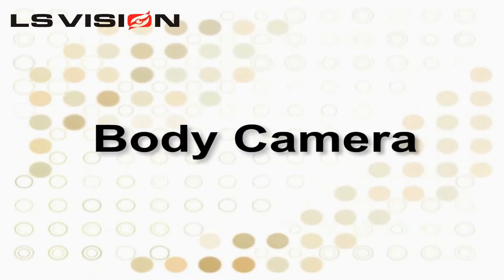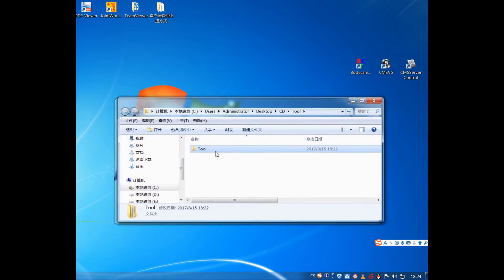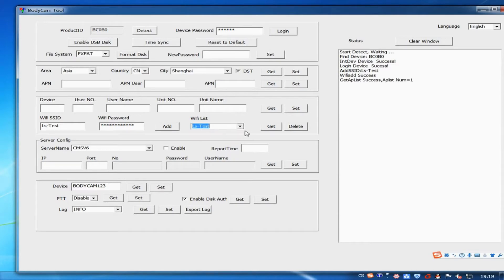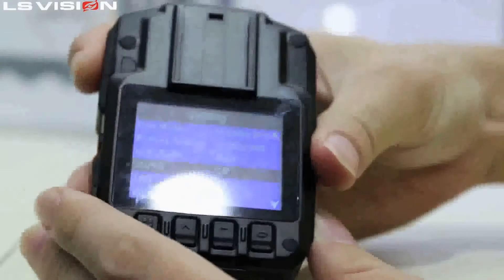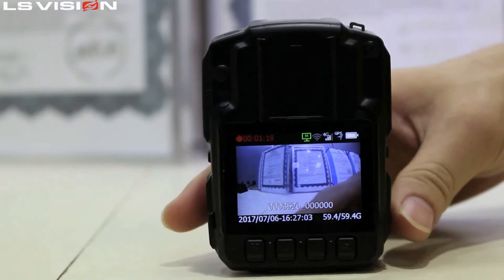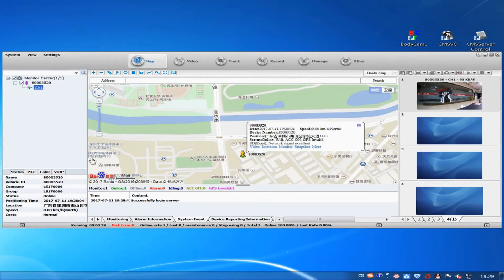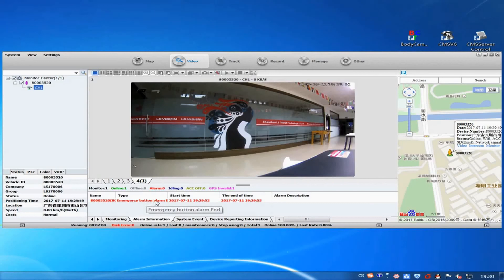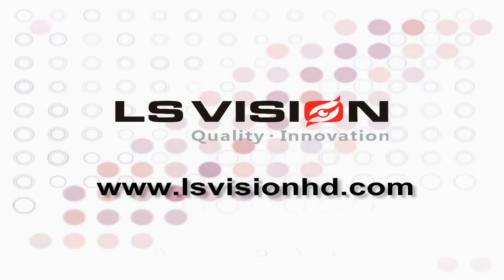LS VISION Body Camera Operate Step and Video Management Software User's Video Manual.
Teach you to quickly and correctly use and set up the body worn camera and client software;
support 4G live video streaming and remote live tracking.